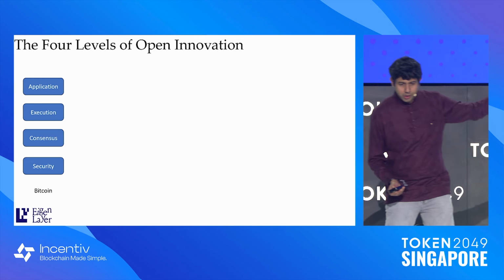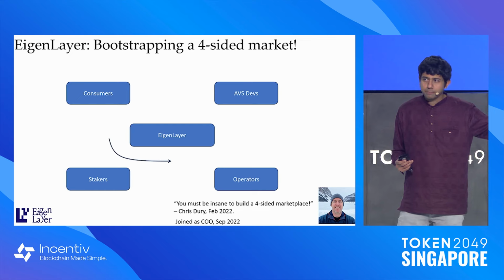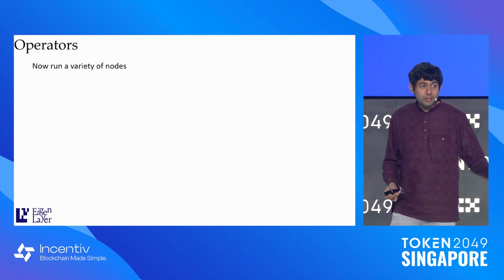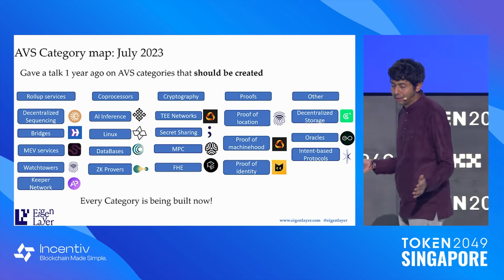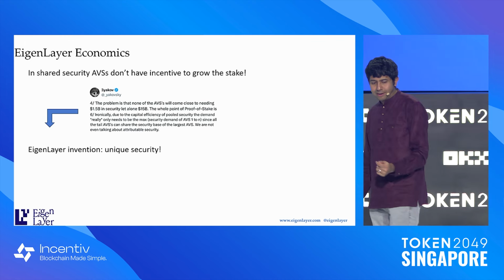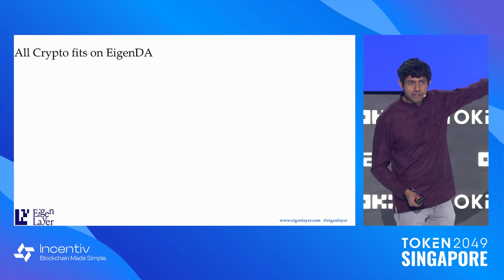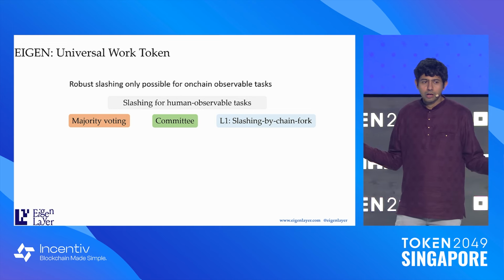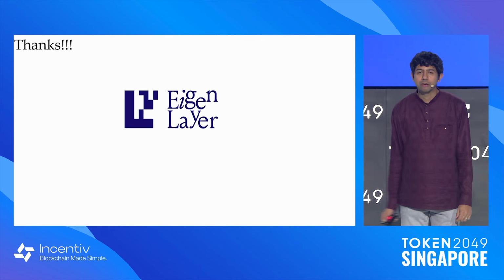Sreeram Kannan - EIGEN: The Universal Intersubjective Work Token - TOKEN2049 Singapore 2024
Keynote: EIGEN: The Universal Intersubjective Work Token

Speaker:
Sreeram Kannan, Founder @ EigenLayer

Stage: OKX Main Stage